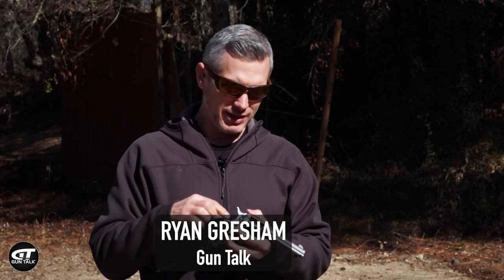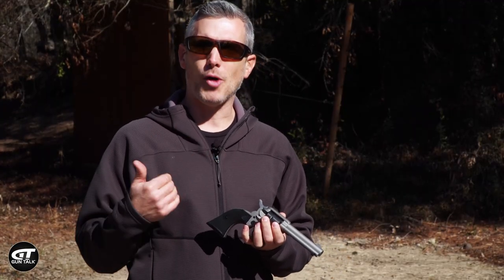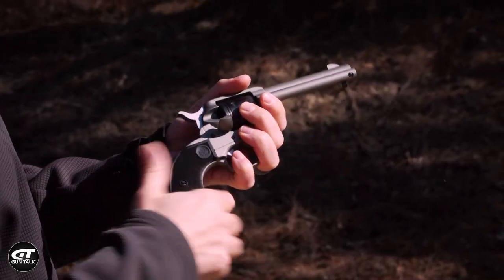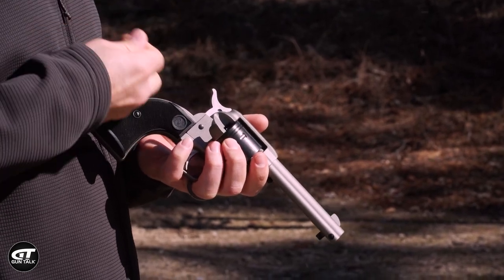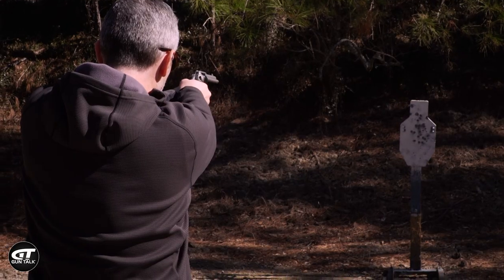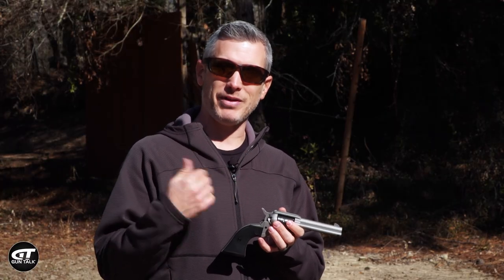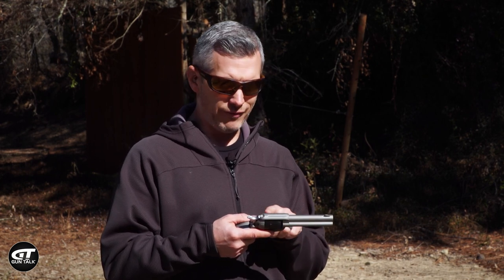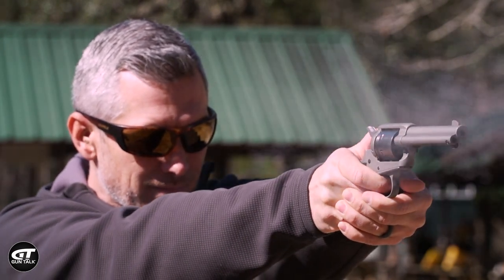Single Action Revolver Tips | Gun Talk Videos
With a @RugerFirearms Wranger single action revolver chambered in .22LR, Gun Talk’s Ryan Gresham demonstrates a few tips that can make your range time productive, fun, and safe.